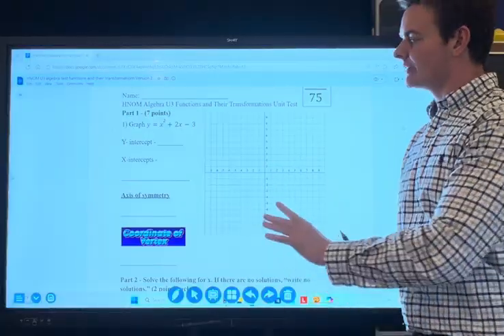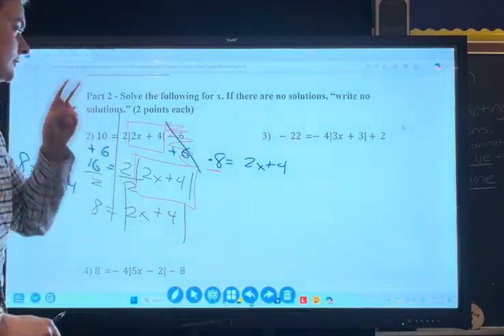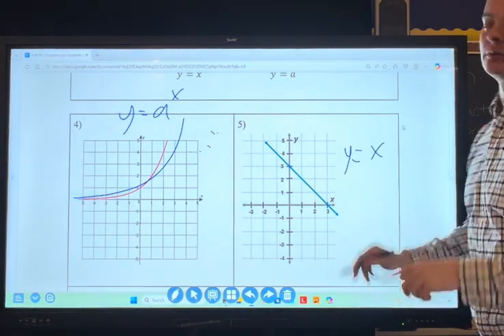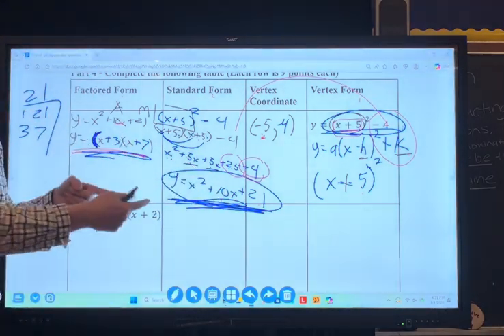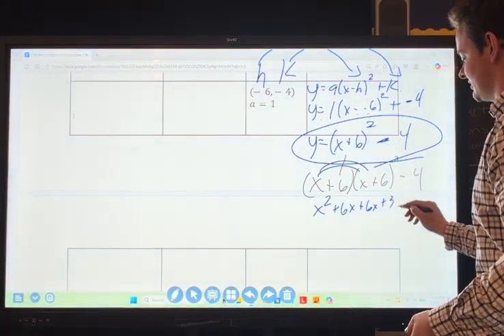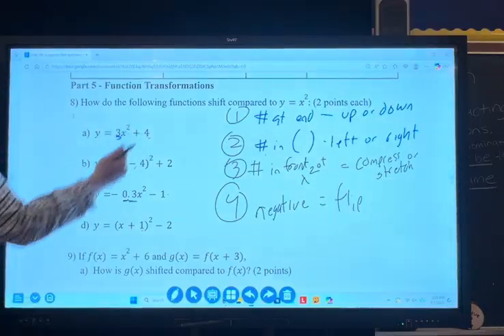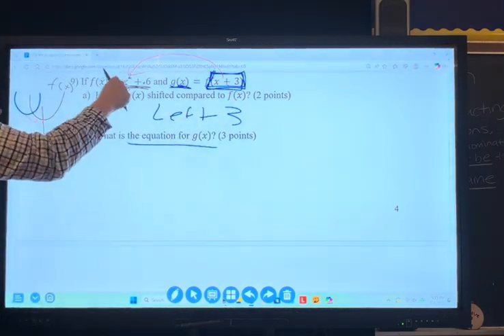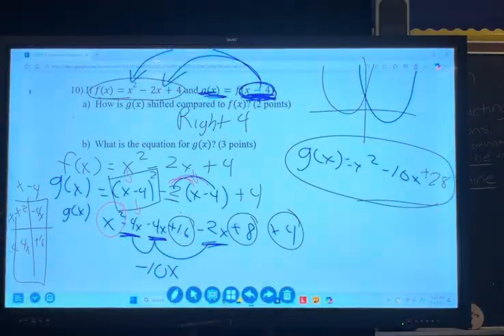Vertex coordinate and Functions and their transformations study guide walkthrough